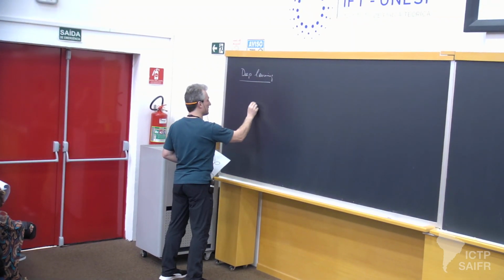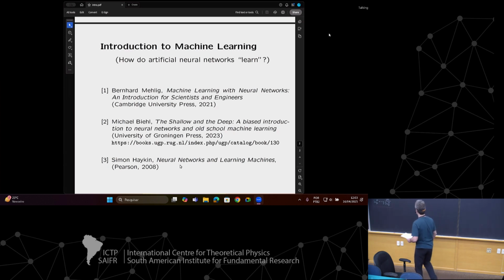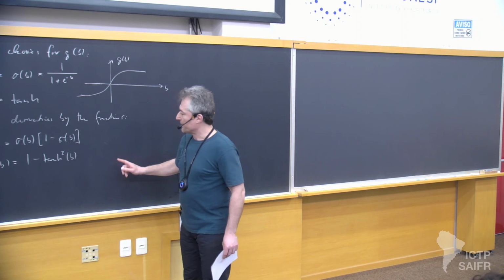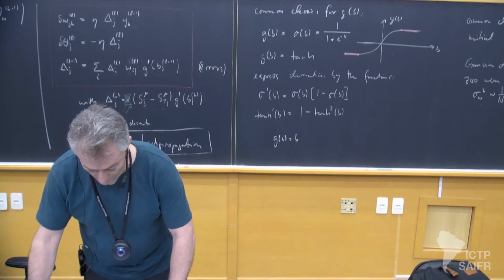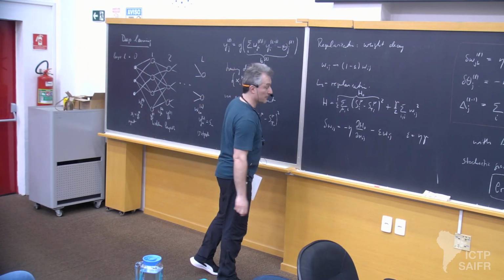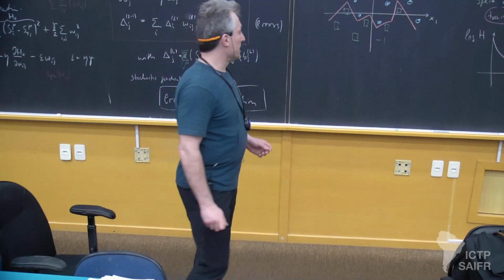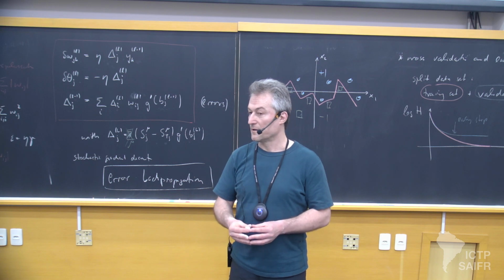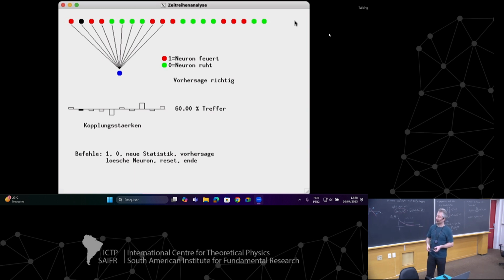Ralf Eichhorn: Introduction to Machine Learning - Class 3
ICTP-SAIFR
School on Biological Physics and Biomolecular Simulations in the Machine Learning Era

Speaker:
Ralf Eichhorn (Nordita, Sweden): Introduction to Machine Learning